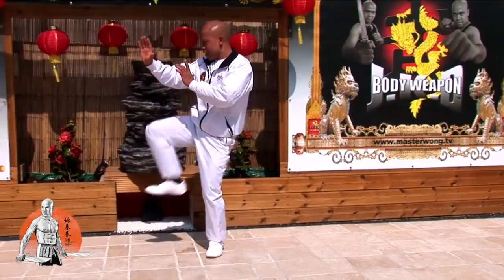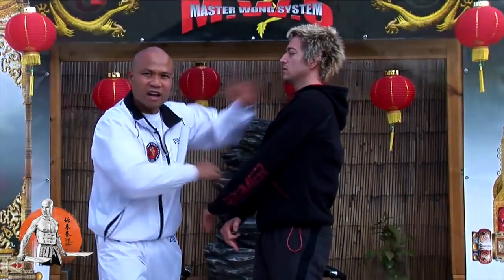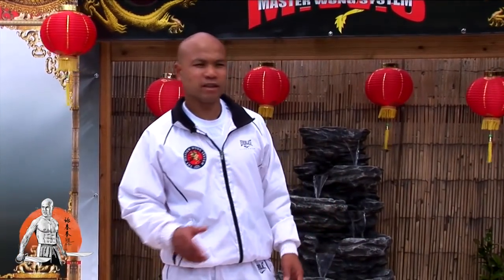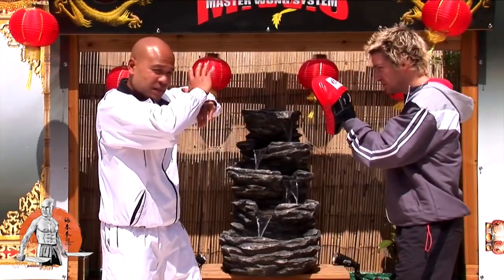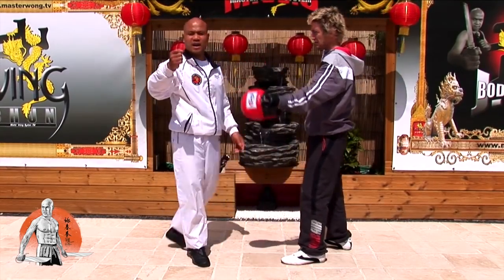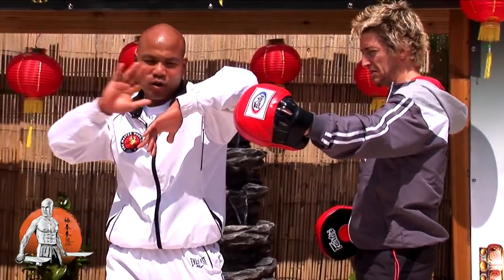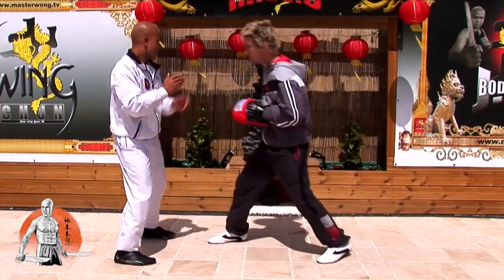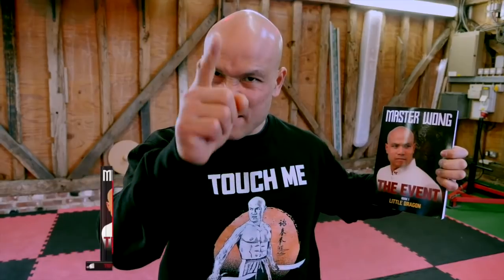Basic Wing Chun pad work chop and elbow lesson 18 | Master Wong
Wing Chun martial arts master teaches How to keep fit MW-Fit Training and defend someone and pushing you. Real Martial Arts Master teaches students to destroy the Boxer, Muay Thai fighter, and Wing Chun fighter using basic headlock defense.

MW-Fit Training
MW-Fit is a compilation of all the instructions and routines you will need to build a strong foundation of fitness. A twelve-week guide to taking you step by step completing the task of making you better than you were the day before. If you want to be the best version of yourself, here is where to begin. Notice a change in just two weeks!

Master Wong never had an easy life through childhood. Being bully from and a young age till his late teens, Master Wong has overcome this problem by changing his mindset which you'll read in this book.